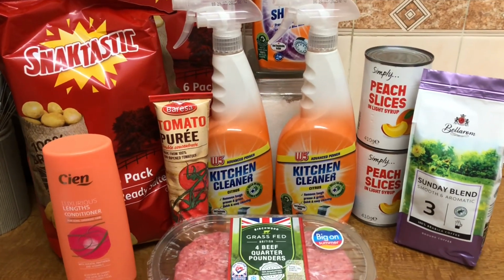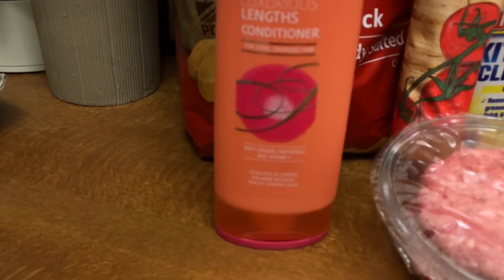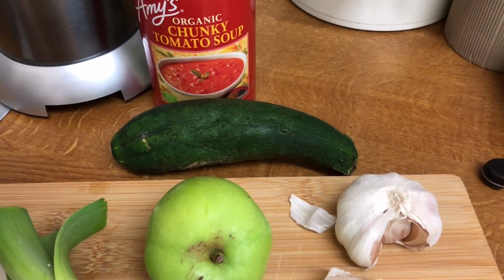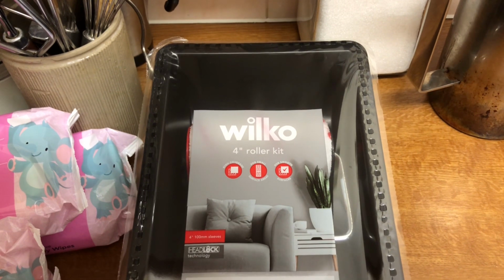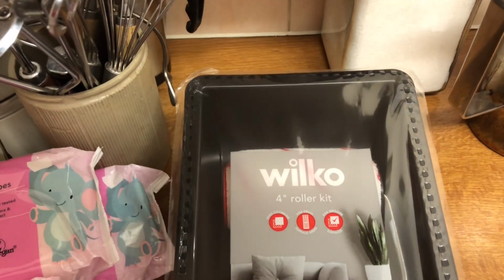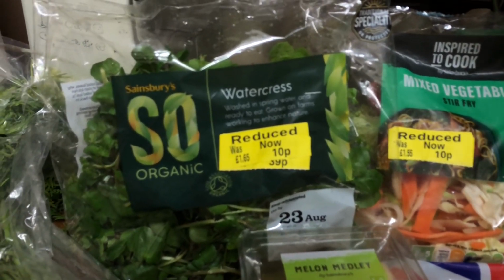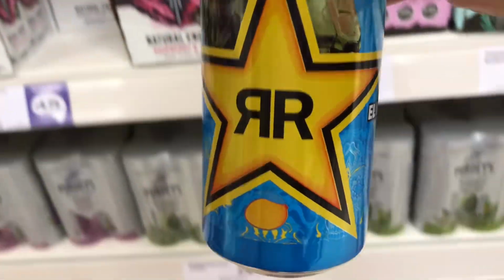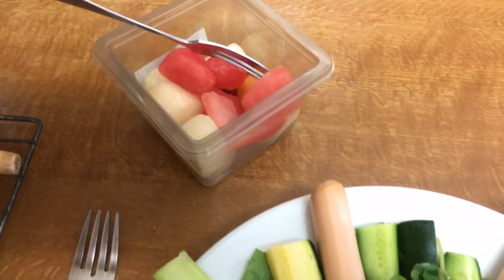HOW TO SPEND LESS | STOCKING UP PREPS | YELLOW STICKER HAUL | FRUGAL LIVING VLOG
I’ve been taking advantage this week, more than ever of any deals I find. Reallocating my budget to accommodate them. Wherever I go I look to see what has been reduced, as I did at the gift shop when I filmed my Royal Armouries video last Sunday. I also read about the demise of Wilko , so I went along to see what was on clearance. And again petrol has gone up 3x since I last reported, that is bound to feed through to inflation, although it’s been reported it’s easing , meaning prices aren’t rising quite as fast ! The recent fuel prices must impact later..so I intend to stock up where I can.
I post FRUGAL LIVING videos THEOUGH THE WEEK and SUNDAYS for more RELAXING MINDFUL ones.